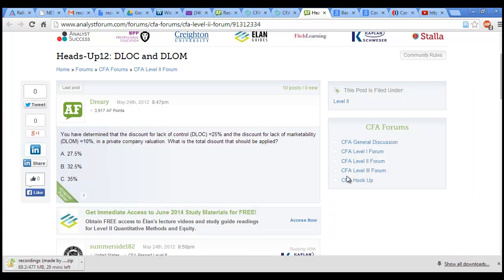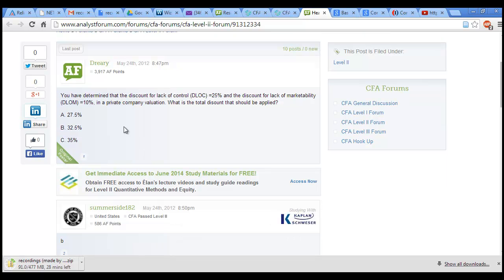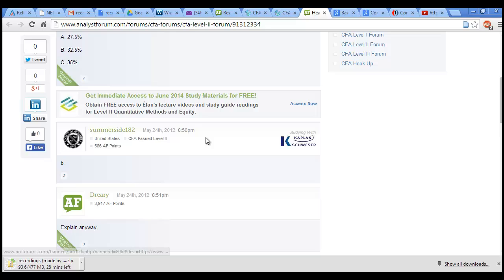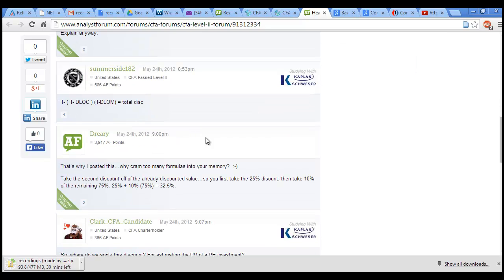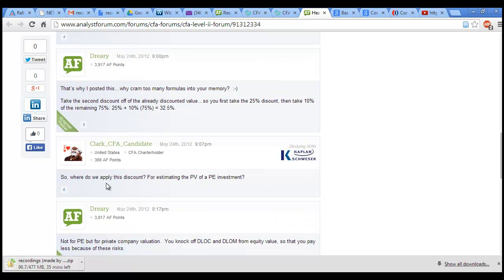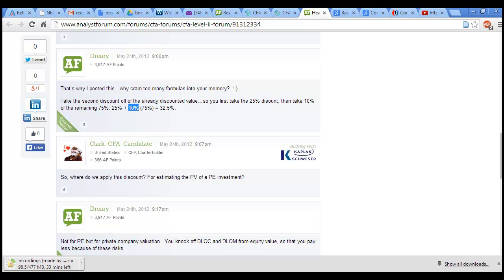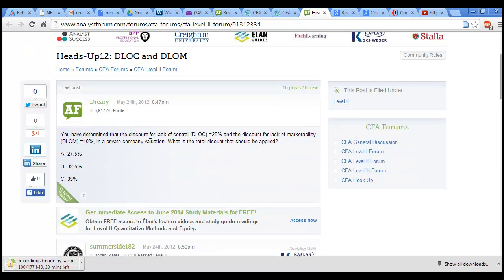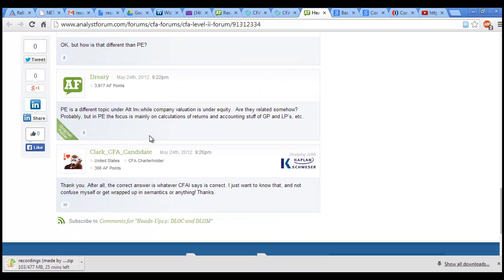Application of DLOC and DLOM